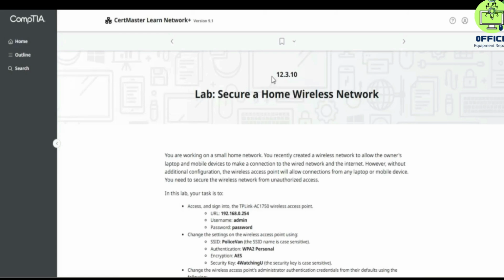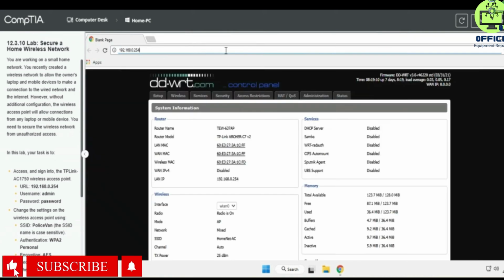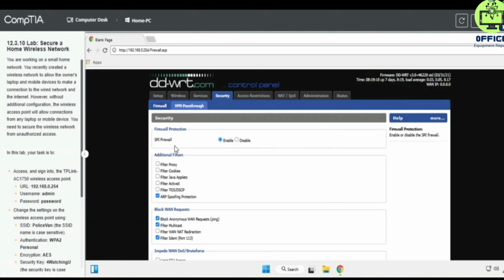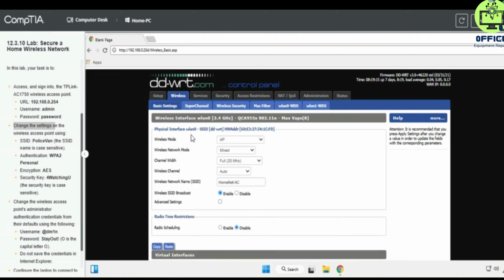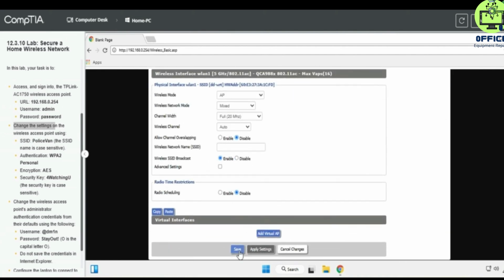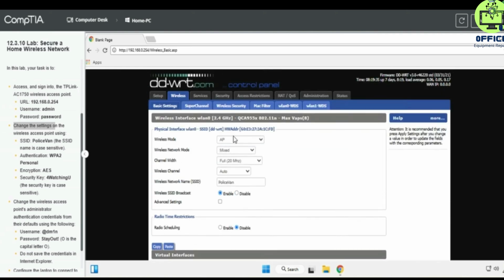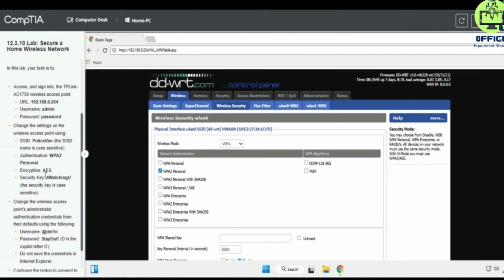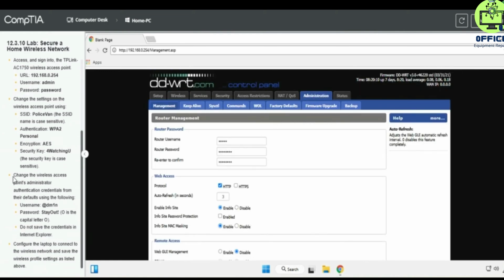Testout Network+ 12.3.10 Lab Secure a Home Wireless Network The Digital Doctor